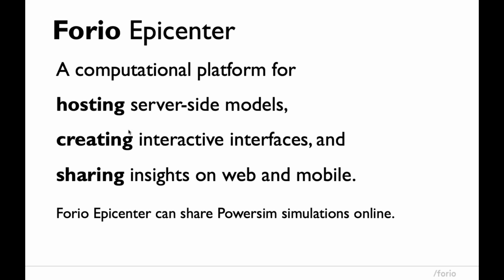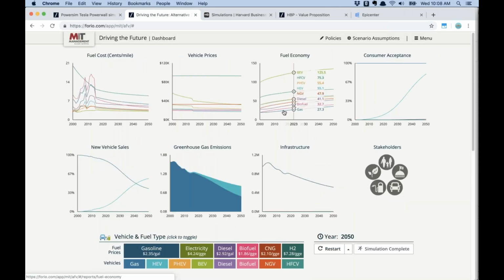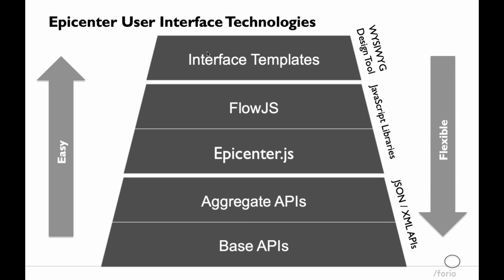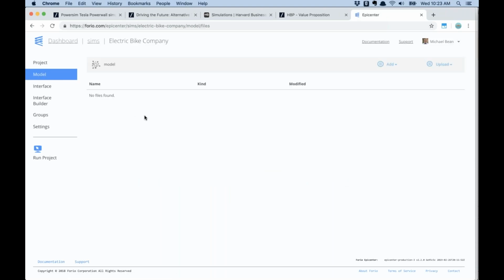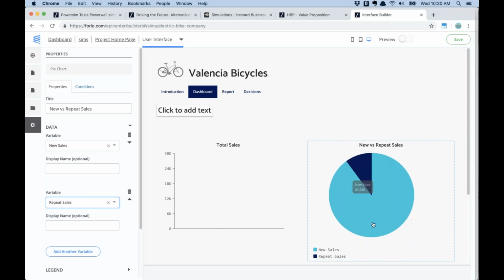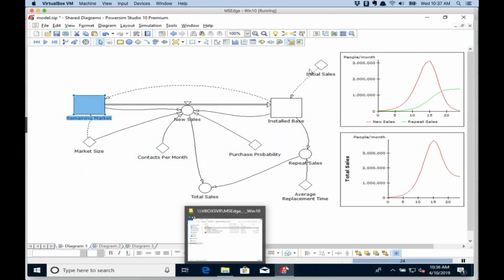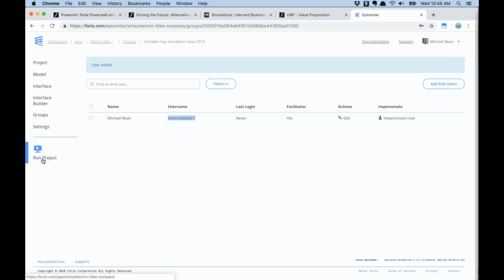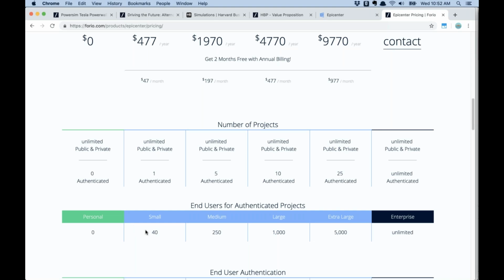Creating Interactive Simulations Online with Powersim and Forio Epicenter